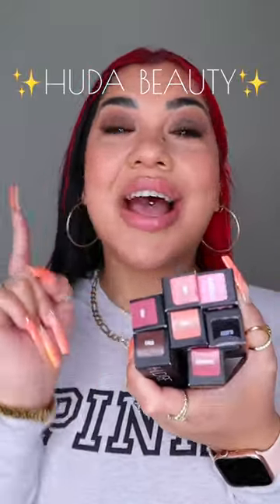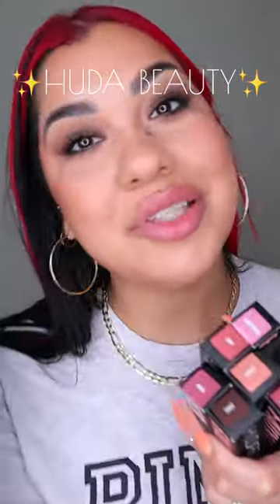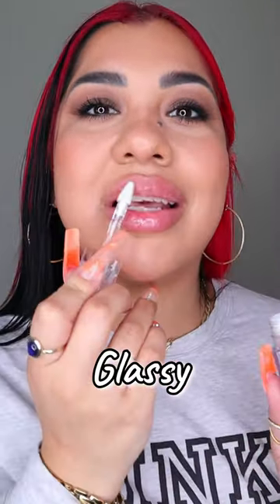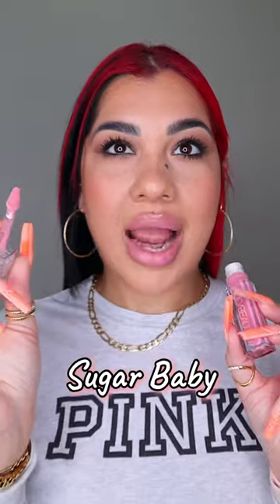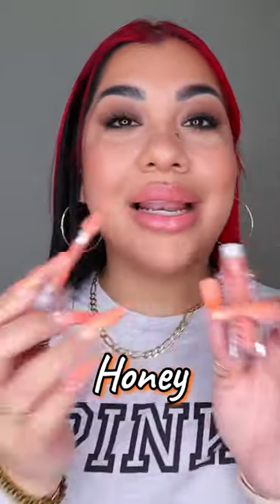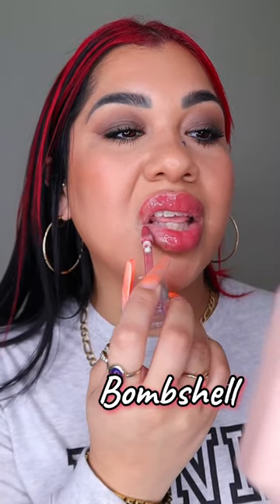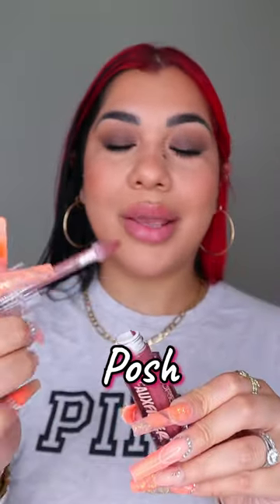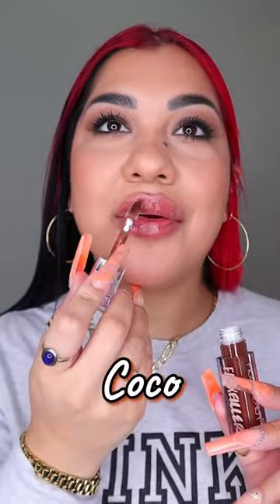HUDA BEAUTY FAUX FILLER SHINY NON-STICKY LIP GLOSSES